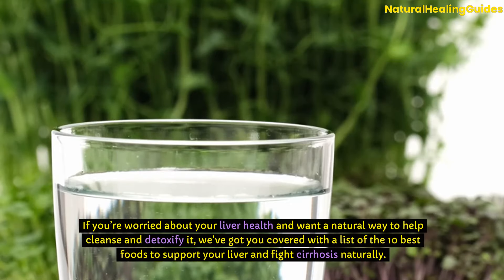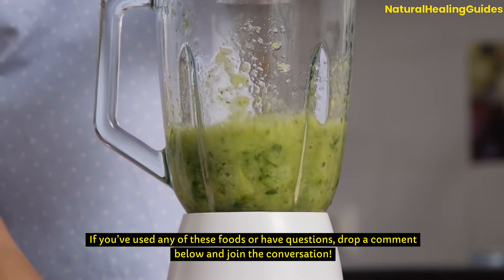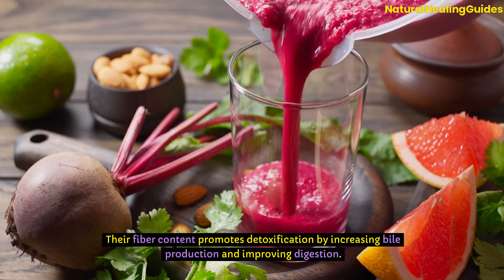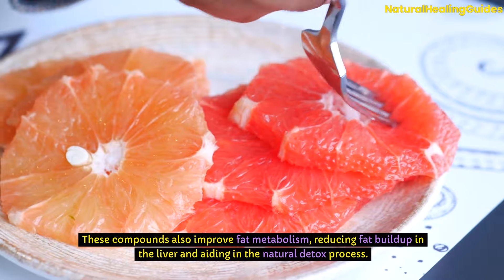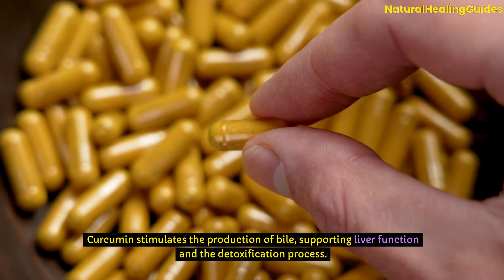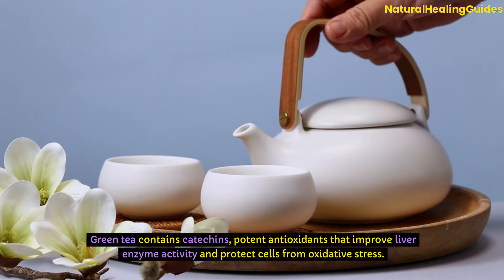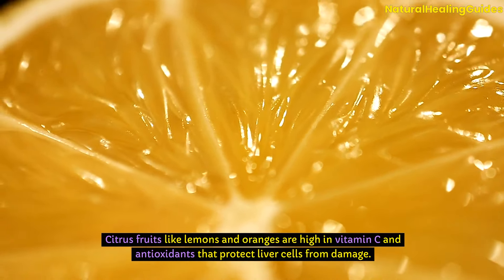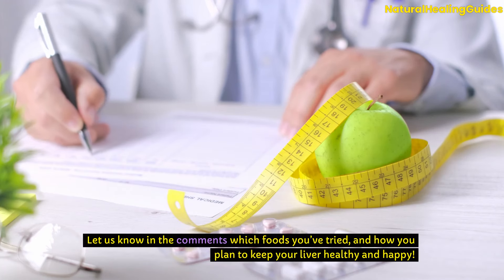Top 10 BEST Foods to Detoxify Your Liver & Naturally Beat Cirrhosis!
10 Best Foods to Detox And Cleanse Your Liver (Beat Cirrhosis Naturally)
Discover the top 10 foods that can help detoxify and cleanse your liver naturally, aiding in the fight against cirrhosis. Learn how incorporating these superfoods into your diet can improve your liver health and overall well-being. Say goodbye to toxins and hello to a healthier liver with these simple dietary changes!

🌟🌿Need Help For Healthy skin? We've Got You Covered!
🏆 Most Recommended Liver Detox Supplements.
✅ Best Liver Detox Products
✅Best Liver Cleanser